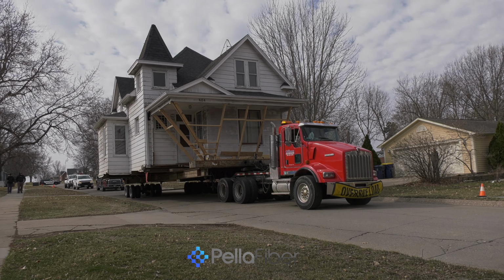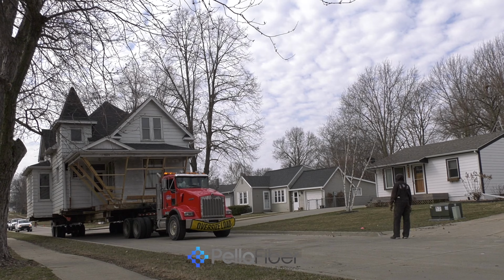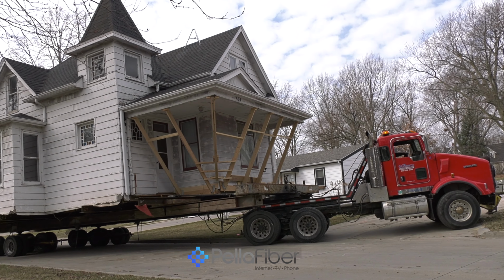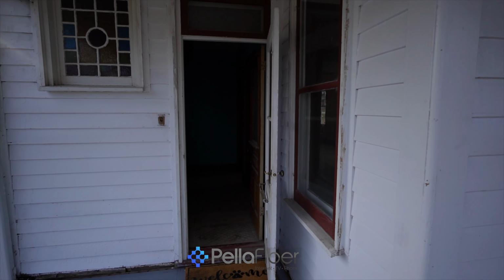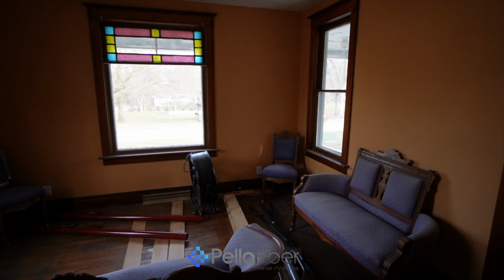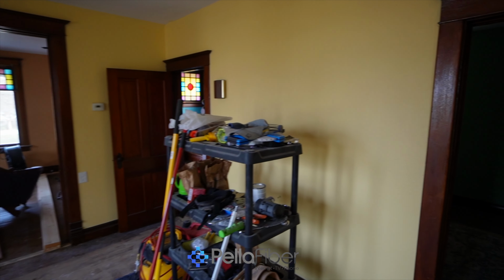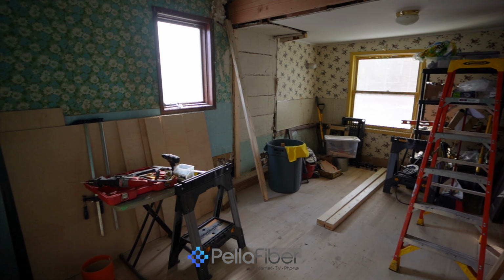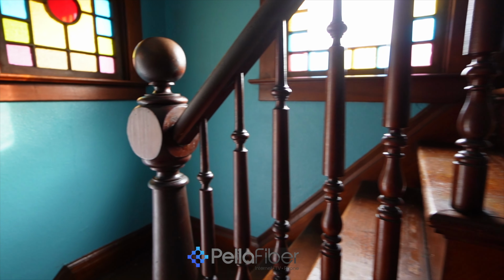404 Episode 2